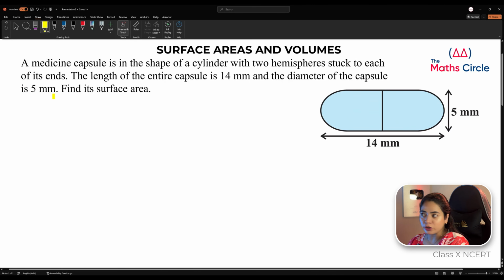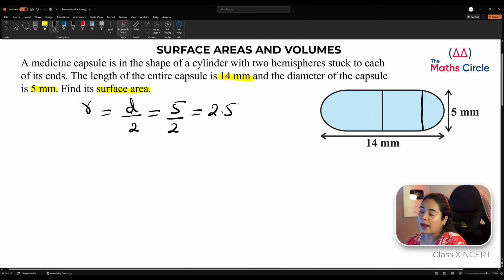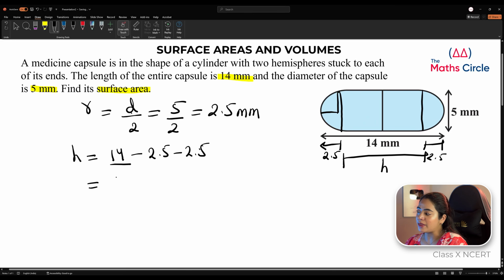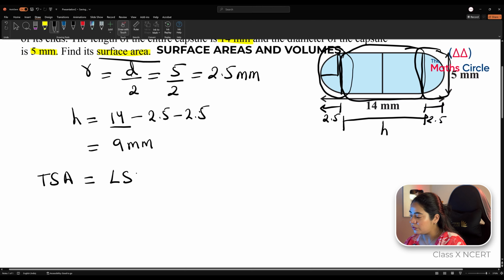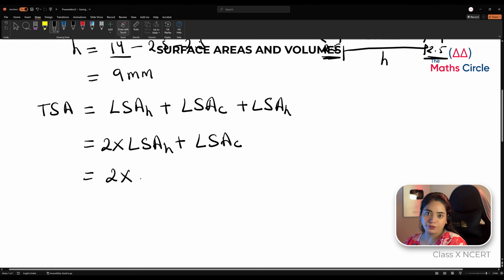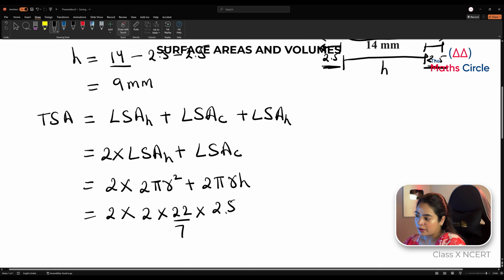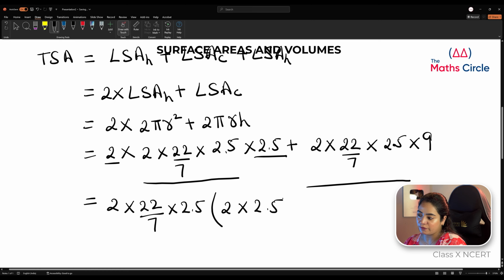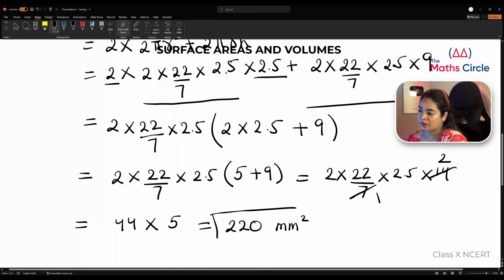Surface Area of Medicine Capsule | Cylinder + Hemisphere | Class 10 Maths Surface Areas & Volumes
In this video, we solve a popular Class 10 Maths question on Surface Areas and Volumes:
A medicine capsule is in the shape of a cylinder with two hemispheres at each end. The total length is 14 mm and diameter is 5 mm. Find the surface area.

This question is frequently asked in CBSE, ICSE, and competitive exams like NTSE, Olympiad, and Board Exams. Watch the step-by-step explanation with formula and tricks to solve such problems quickly.